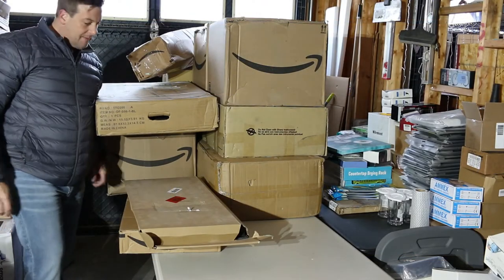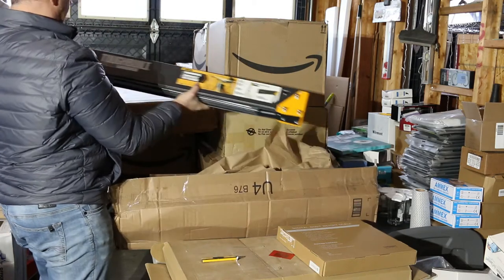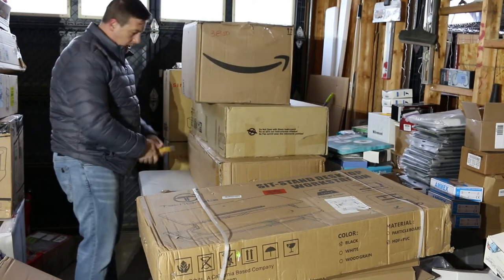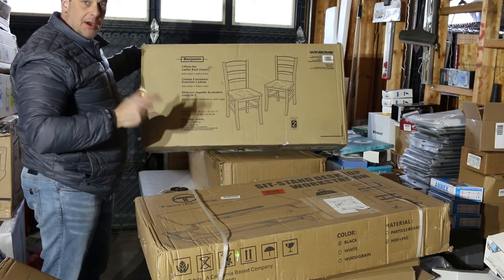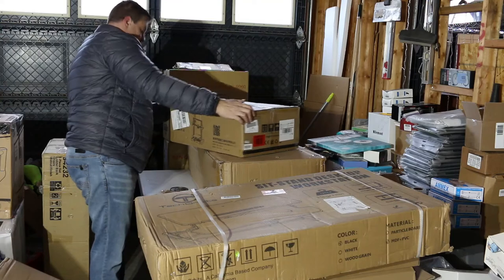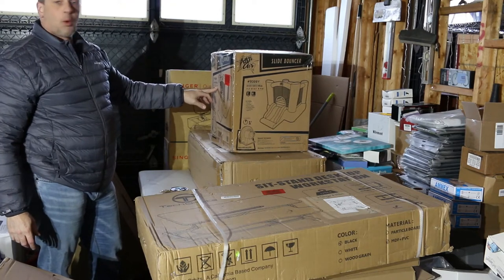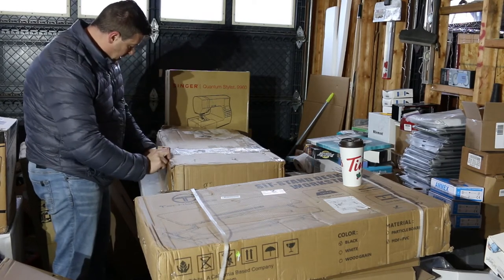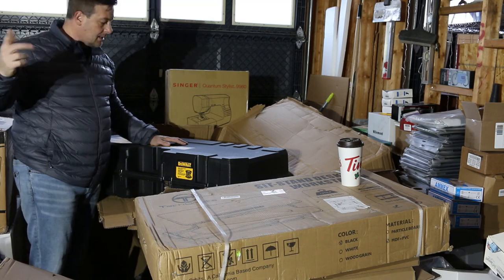I Paid $1200 for a Amazon Return Pallet and Hit the Jackpot/Unboxing my Best pallet to date.